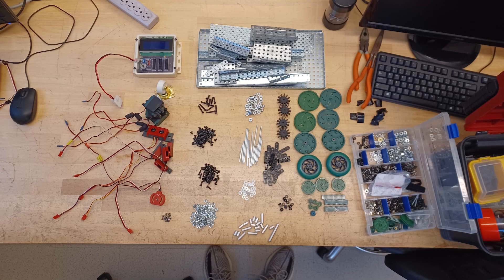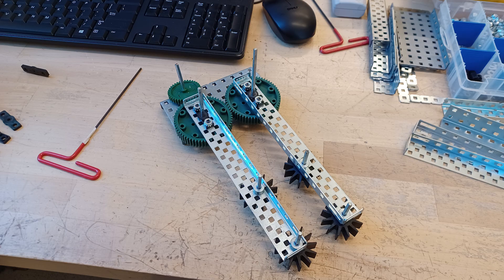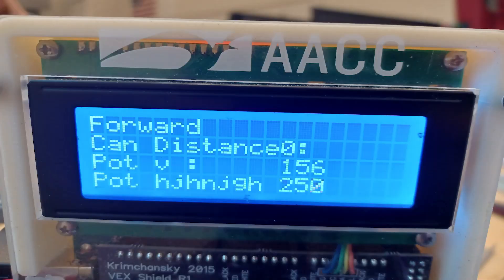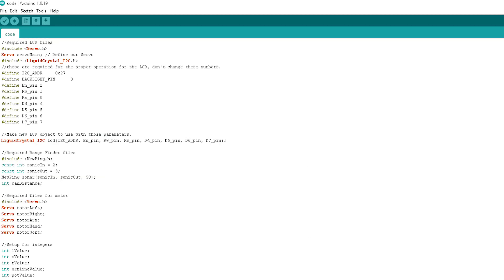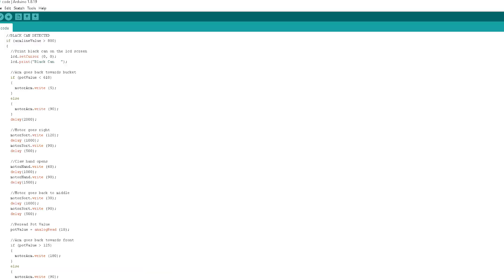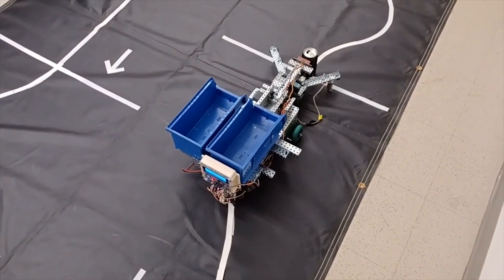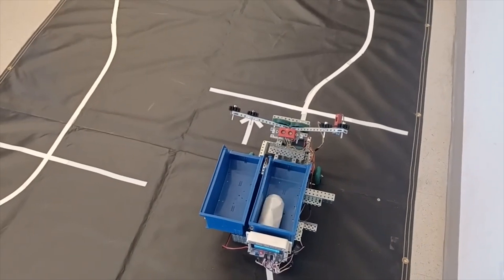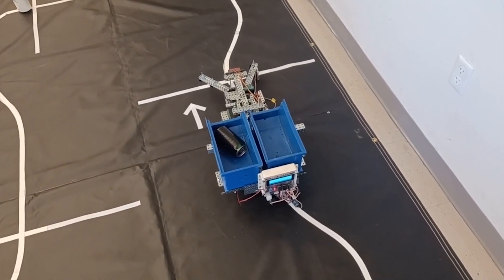AACC MEC 140 Recycler Robot Final Project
► Description!
Hey what's up you guys it's Navelow here giving you a nongaming video. I know that some people are interested in my major so I thought I would share some of my school projects on the channel. Don't worry, if this doesn't interest you, you don't have to watch it. I will soon be starting to upload gaming content again very soon as I am now on break! But please do let me know if you guys would like to see more stuff like this! See ya, bye.

► Music Used!